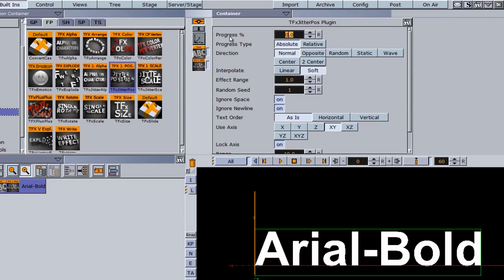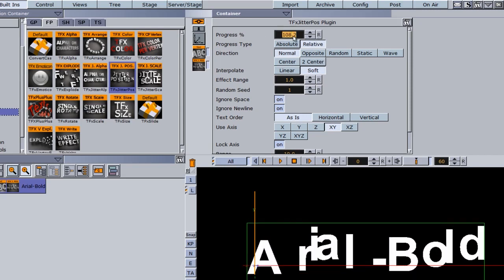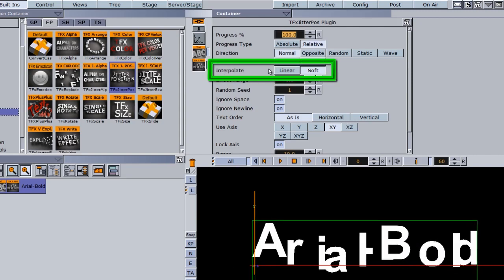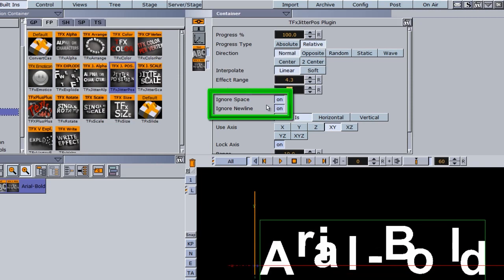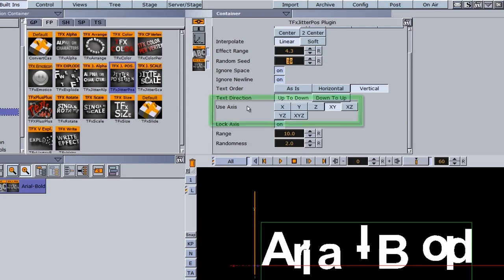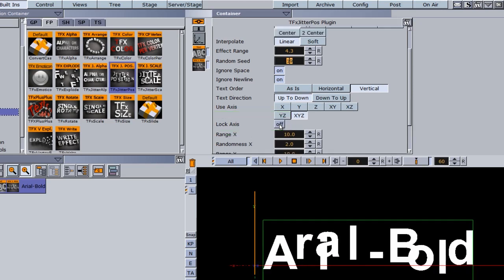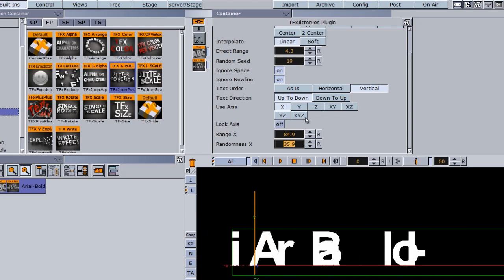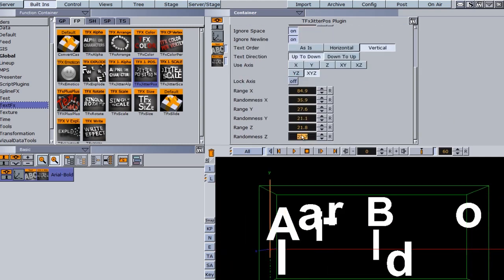Vizrt 3 Text FX Jitter Position Plugin Tutorial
How to use the Vizrt Text FX Jitter Position Plugin.

The Vizrt Text FX Jitter Position function allows you to jitter the position of individual letters in a font or line of text.

This function works like the other Text FX settings in that you'll need to drop it onto a font container. Once you do this you won't notice a change until you advance the progress percentage up to 100%. Once you advance the progress percentage up you'll notice the text start to adjust in position and it will continue to re-position up, down and to the side as long as the progress percentage is above 0.